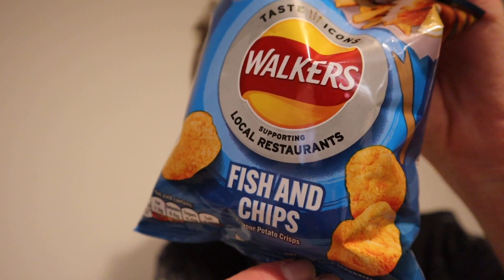Walkers Crisps Fish And Chips Flavour Crisps Review - Taste Test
Trying out the Walkers Fish and Chips flavour crisps, are they any good? are they better than the Seabrook Fish and Chips flavour? Let's find out.